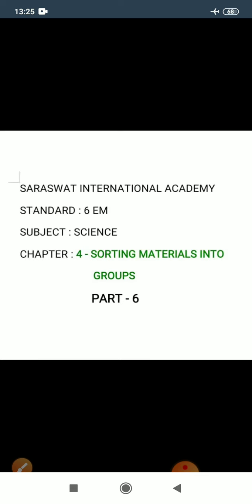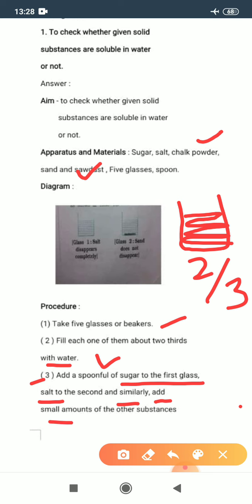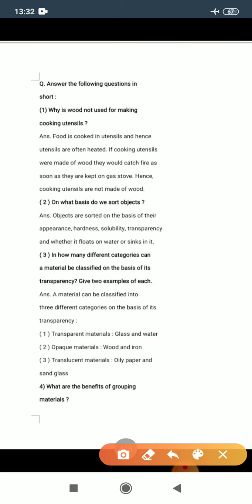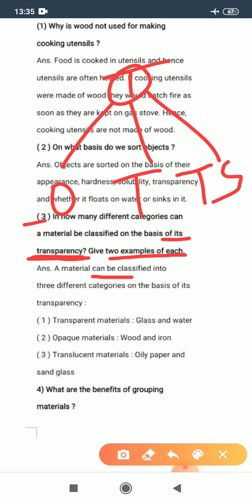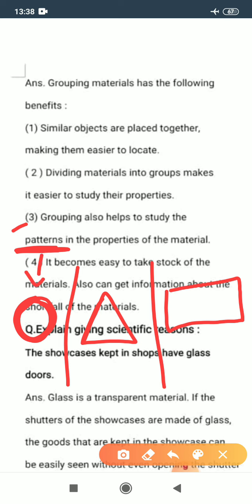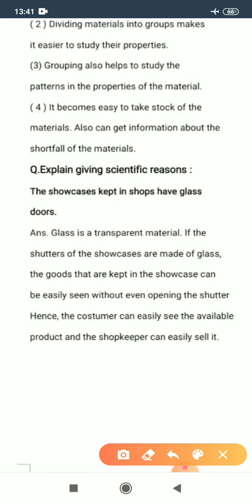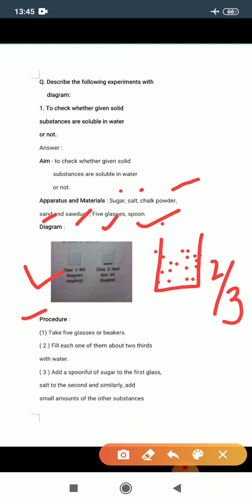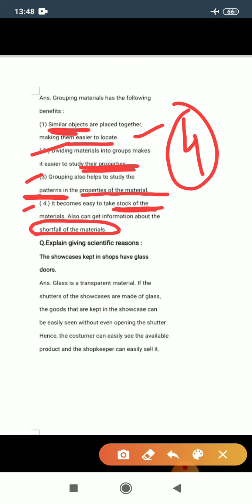EM 6 SCIENCE CHAPTER 4 PART 6